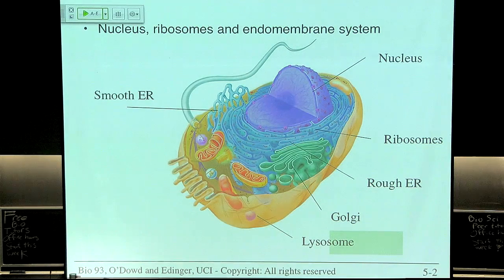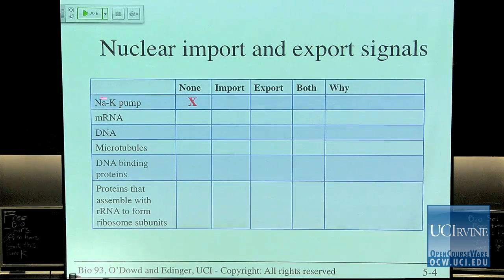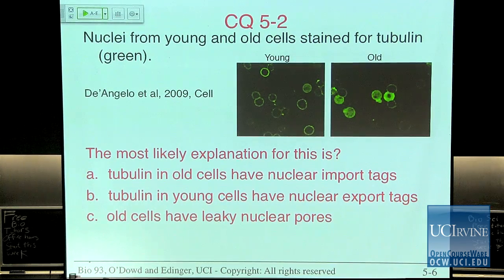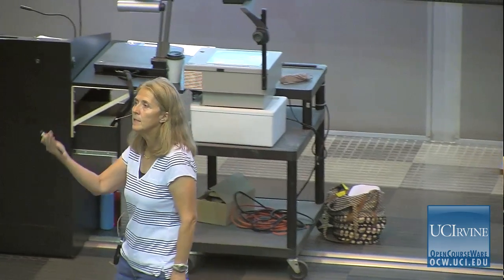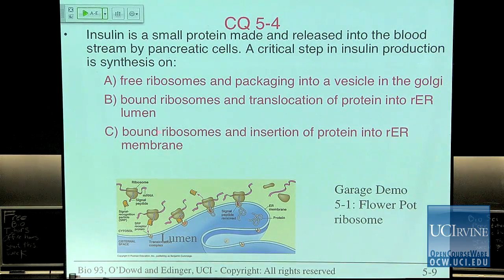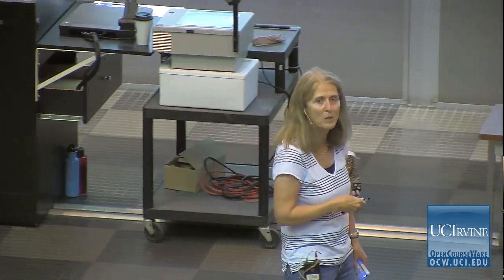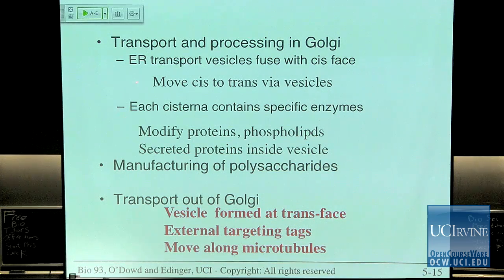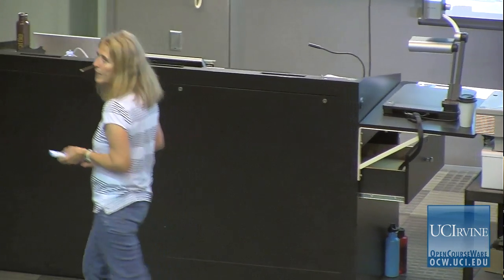Bio Sci 93: DNA to Organisms. Lec. 5: Nucleus, Ribosomes and the Endomembrane System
Lec 05. DNA to Organisms -- Nucleus, Ribosomes and the Endomembrane System --
Instructor: Diane K. O'Dowd, Ph.D.

Required attribution: O'Dowd, Diane K. DNA to Organisms 93 (UCI OpenCourseWare: University of California, Irvine), [Access date].